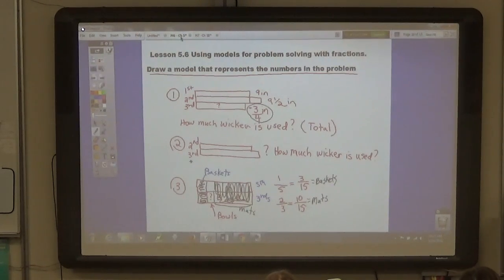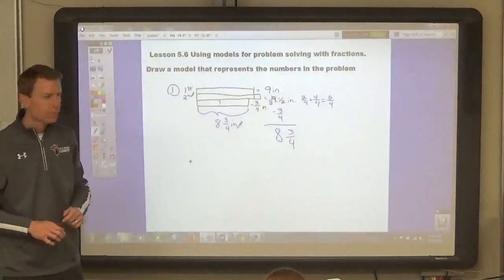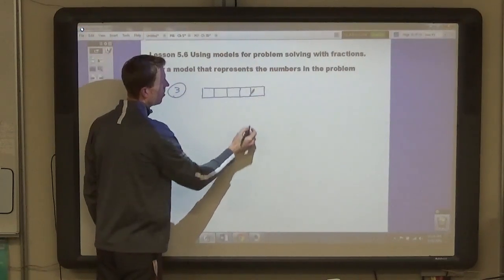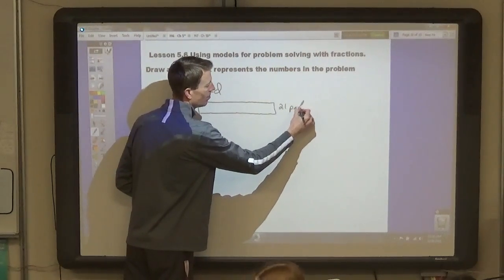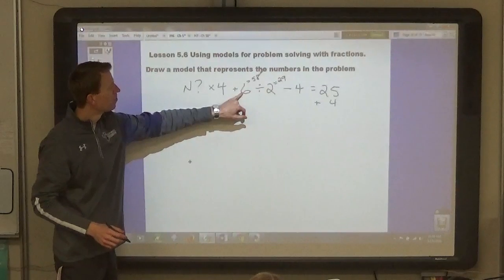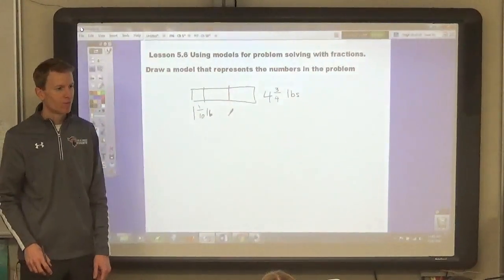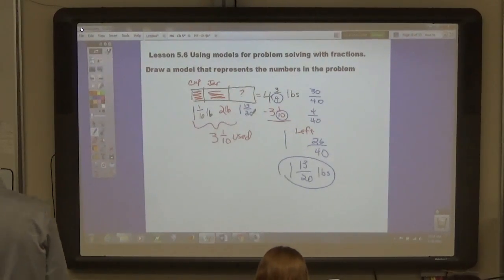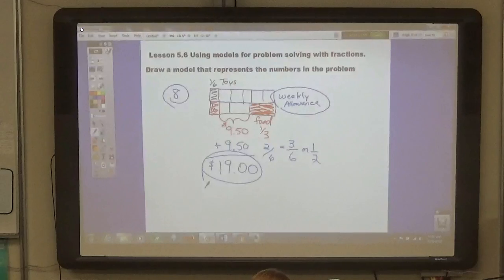M6 Lesson 5 6 Model Drawing to Solve Fraction Problems